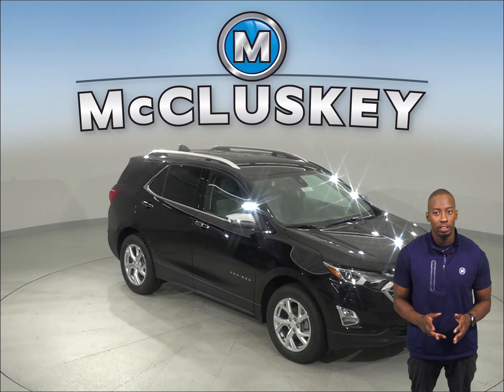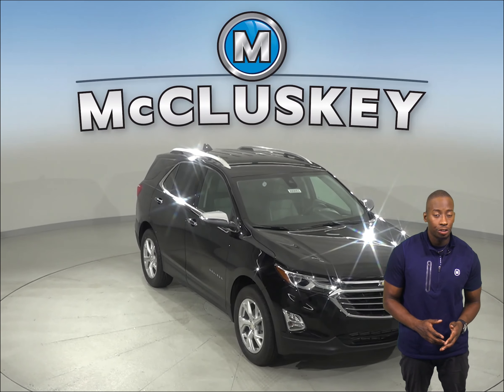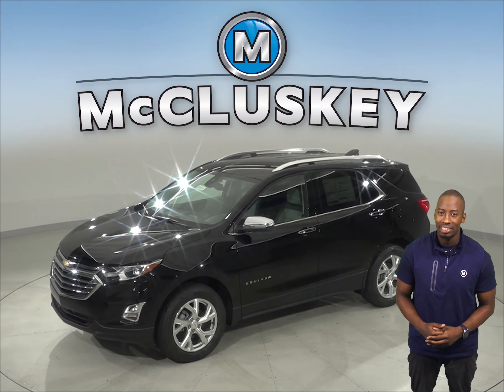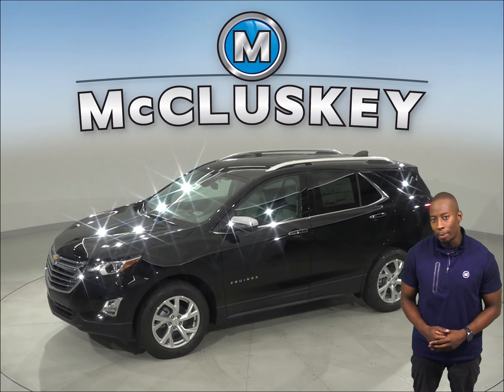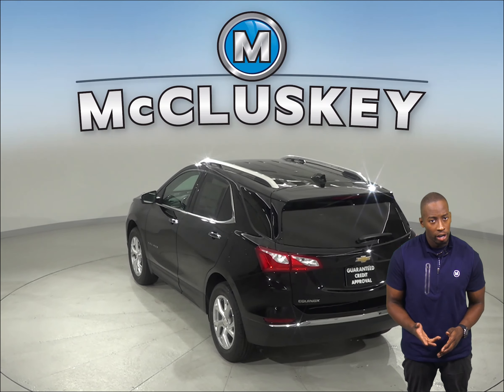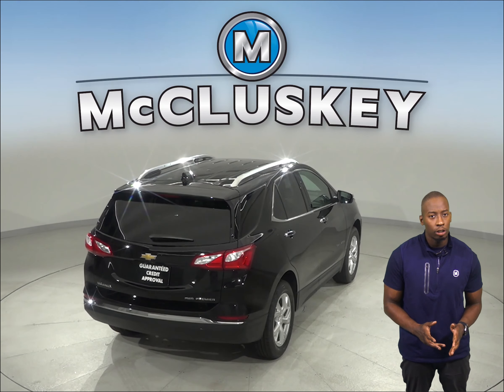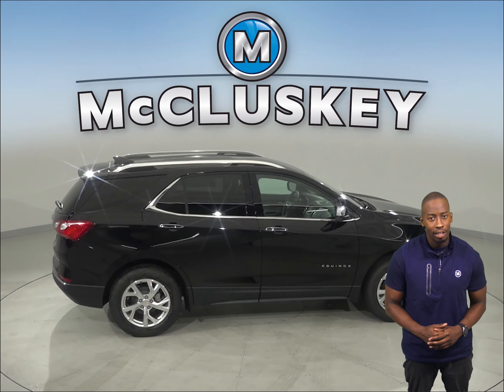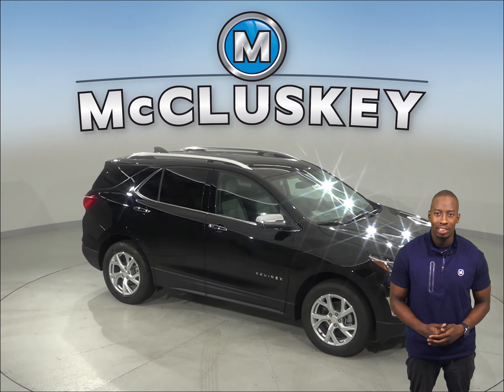200053 - New, 2020, Chevrolet Equinox, Premier, AWD, Test Drive, Review, For Sale -